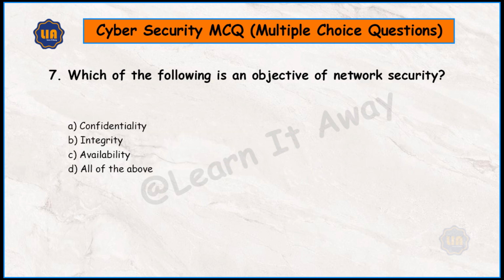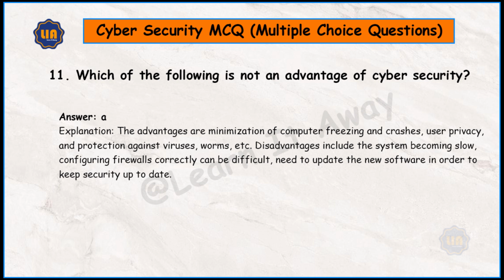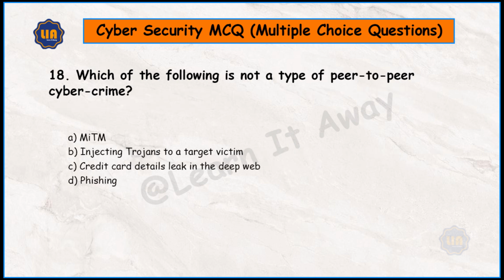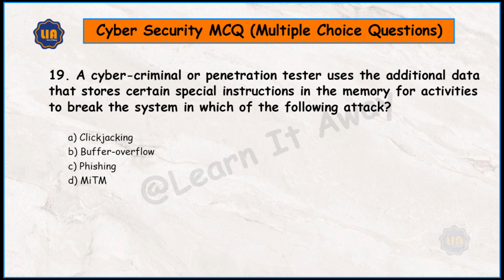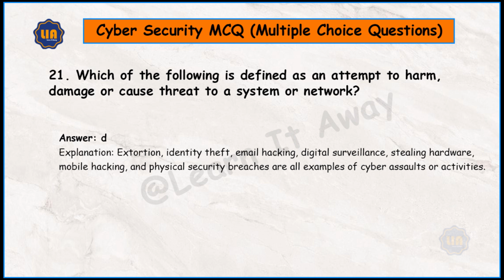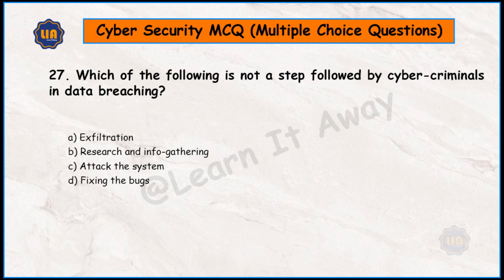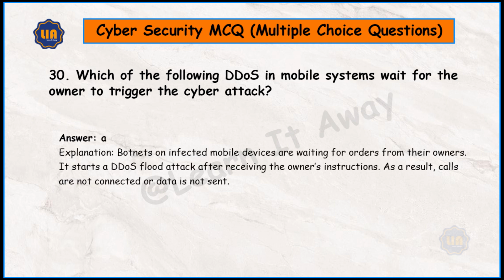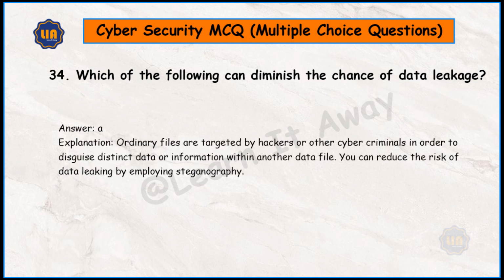Cyber Security| Multiple Choice Questions| What is Cyber Security? |What does cyber security protect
Learning Computer Basic, Networking, Operation System, Office Package, Data Base, Programing, and Soft Skills.